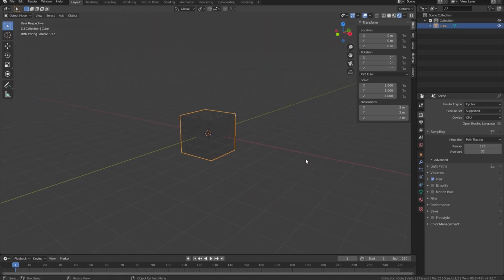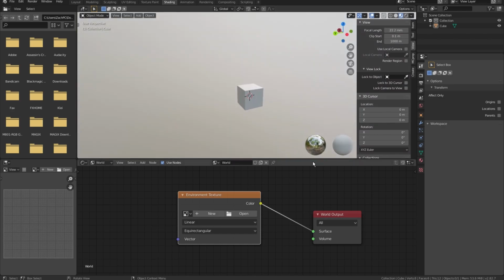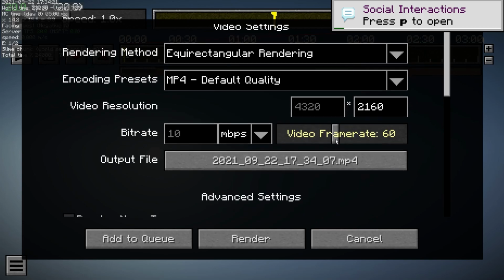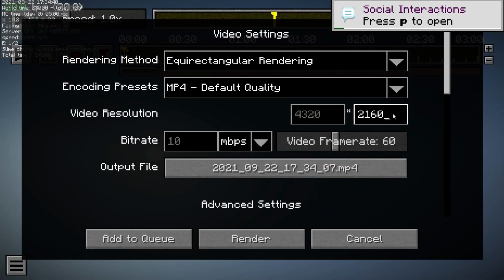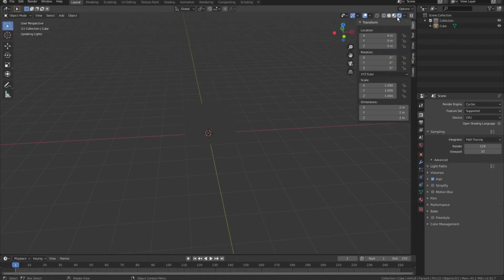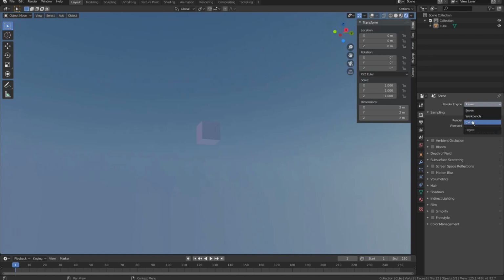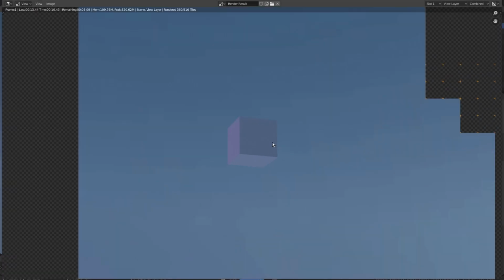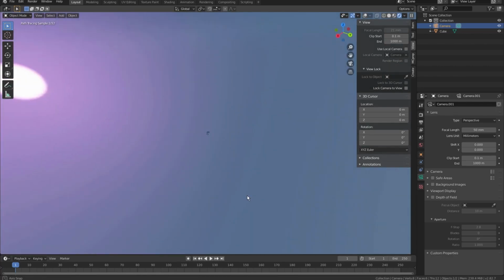Make Minecraft sky easily in Blender [editted]